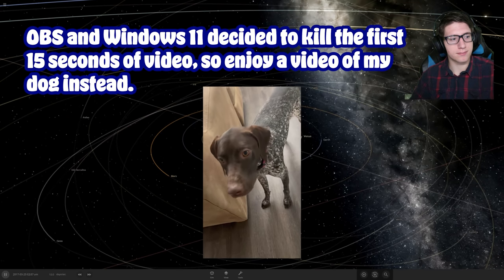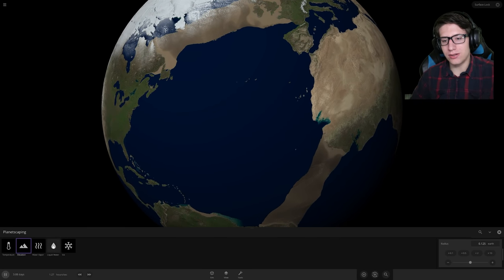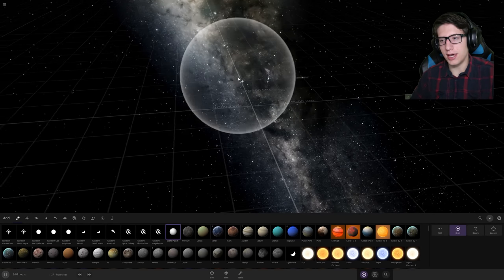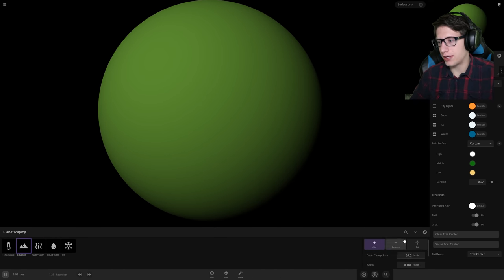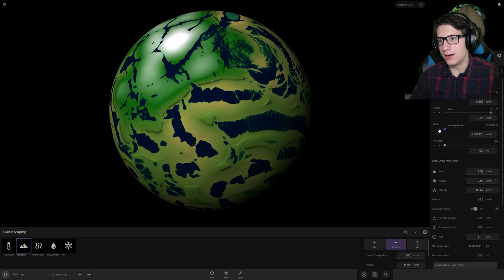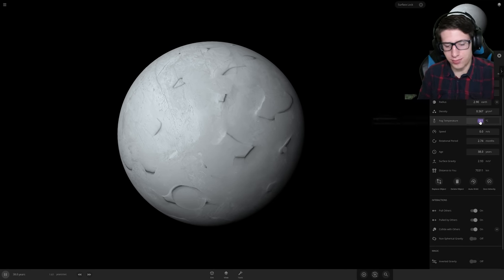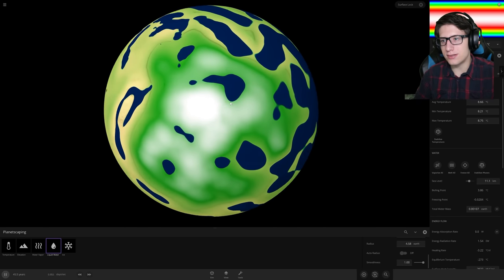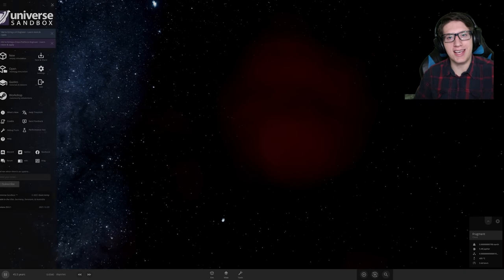MAKE YOUR OWN PLANETS - Universe Sandbox PLANETSCAPING Update!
Probably the best update since they added collisions!